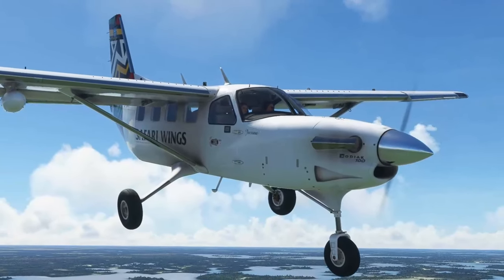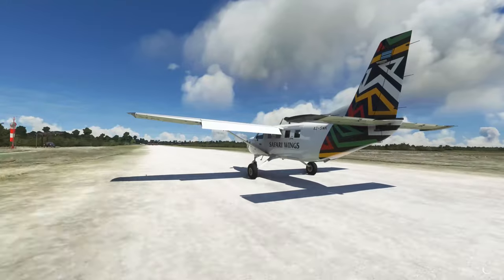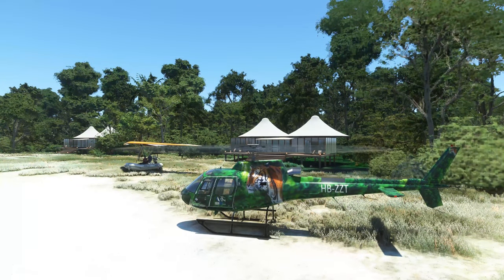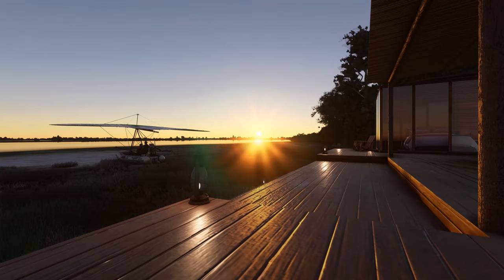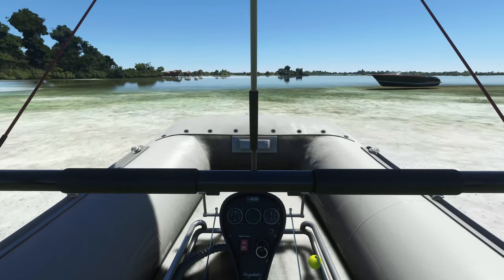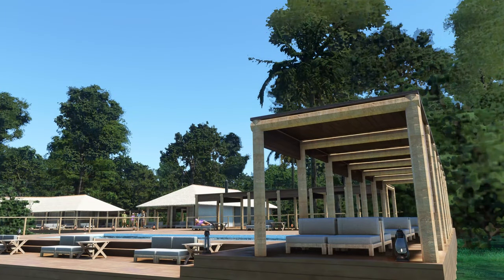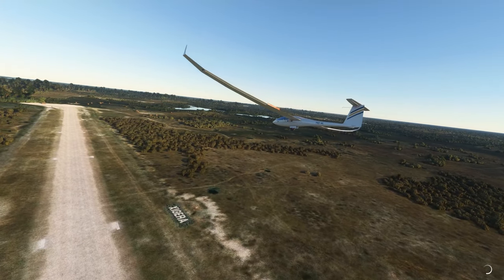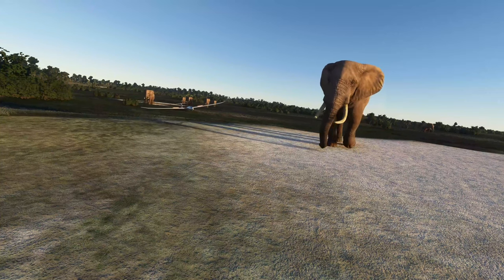Safari Flight Weekend | Kodiak | H125 | Speedboat | Ultralight | Discus | 4k | MSFS | Okavango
A Safari adventure  in Microsoft Flight Simulator. Using the fabulous Okavango Delta Scenery from SimWorks Studios we look at their latest aircraft the Kodiak 100, along with the new H124 Helicopter, a new Luxury Speedboat, an Amphibious Ultralight, and a newly released freeware glider. The video is shot against the background of the delta scenery showing animals in the African habitat and the detailed camps and airstrips included in the scenery - Enjoy a weekend of relaxing flying :)